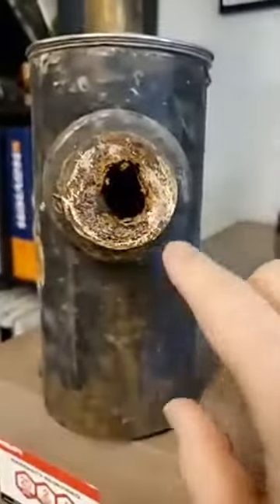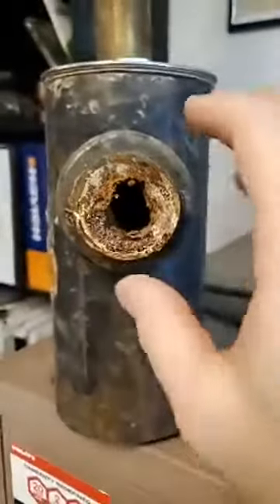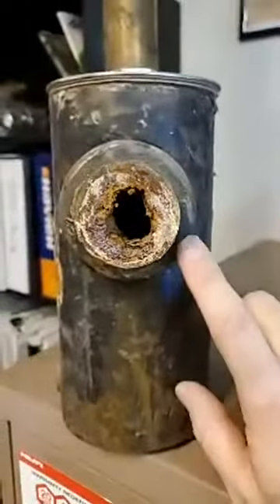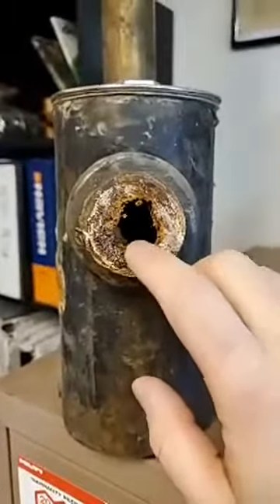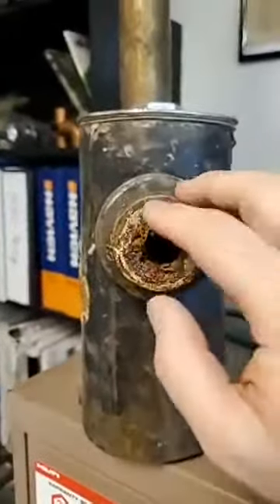Reconditioning your pipes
Recondition your pipes, learn how a pipe 3" in Diameter is reduced over the years to 2". See how we can descale, recondition and polyurea coat your existing pipe.